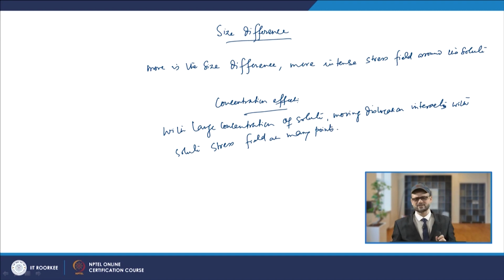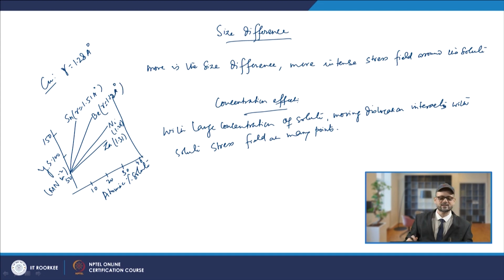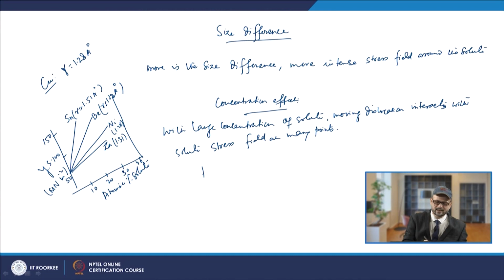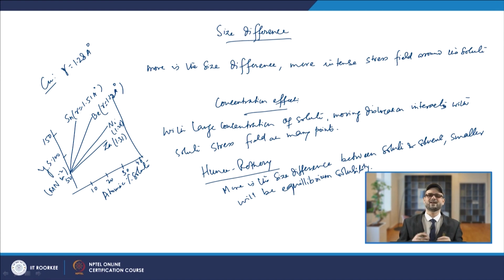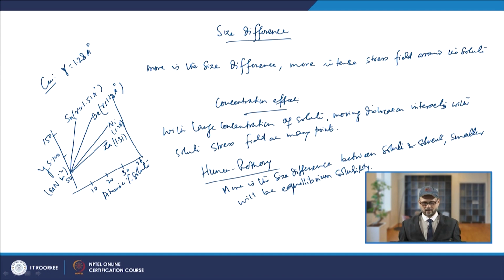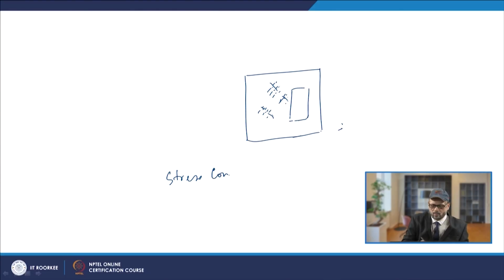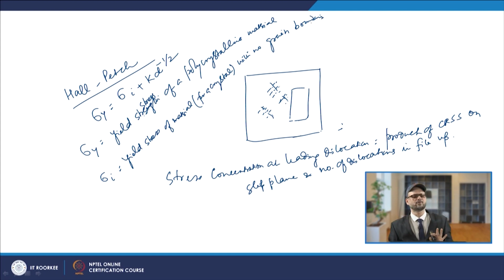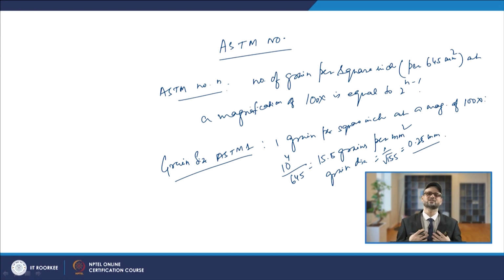Solid solution strengthening and grain refinement